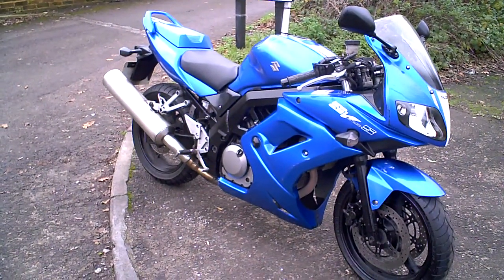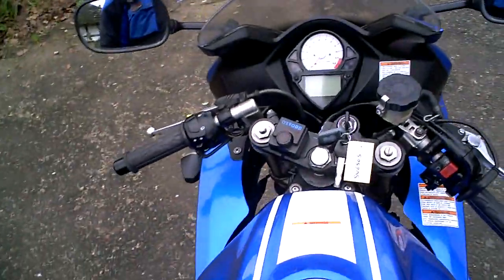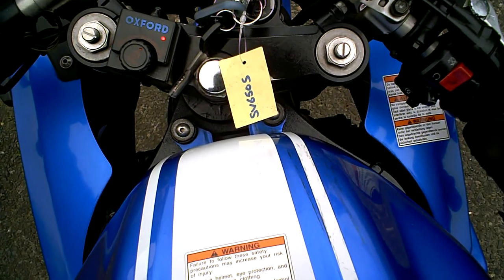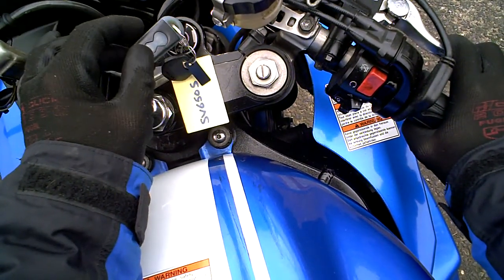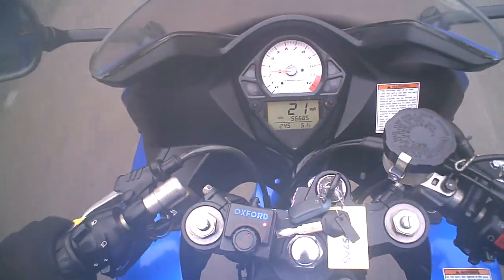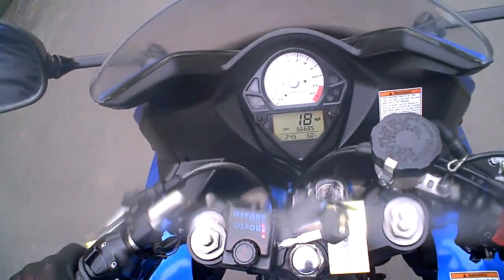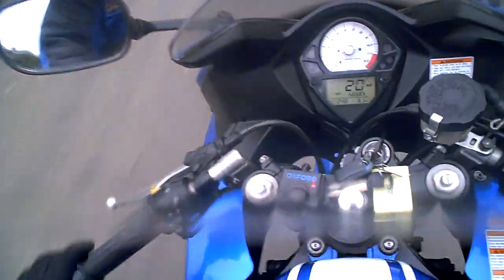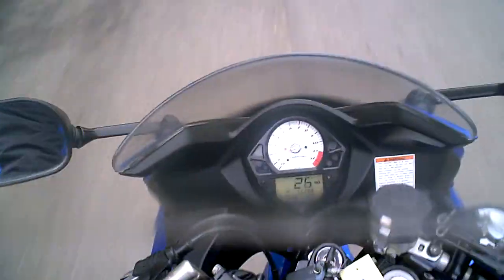Suzuki SV650S 1 owner 2008 58 SK9 56K FSH (low cost delivery options:¬)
This one owner Suzuki SV650 SK9 with full service history has come up for sale here in West Sussex This is an all round good bike with no work to be done.

Instructions to purchase.
Check with me that bike is still available.
Send £100.00 deposit via card (over the phone) or PayPal PayPal user id available on request).